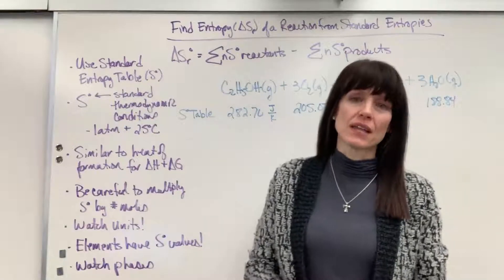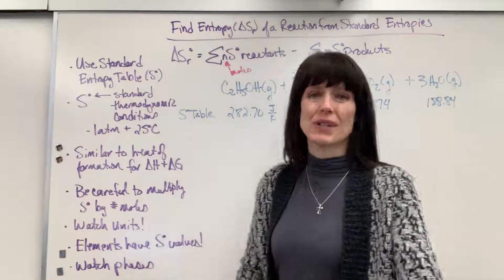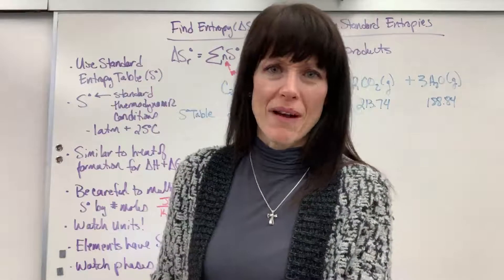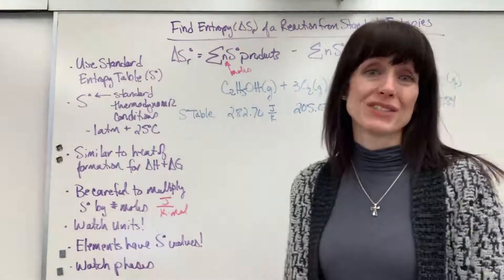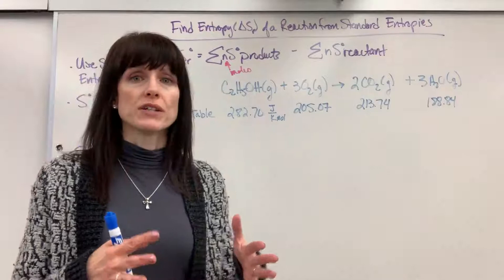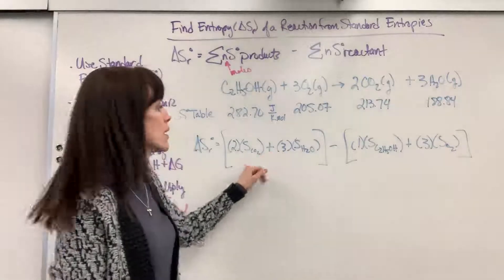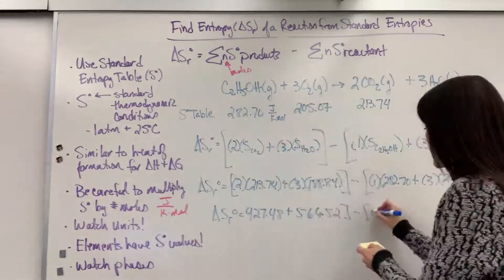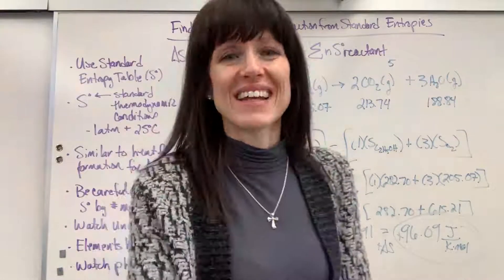Find Entropy of Rxn from Standard Entropies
Calculate the entropy (S) of a chemical reaction using Standard Entropy values.